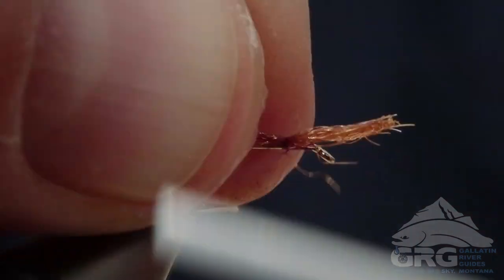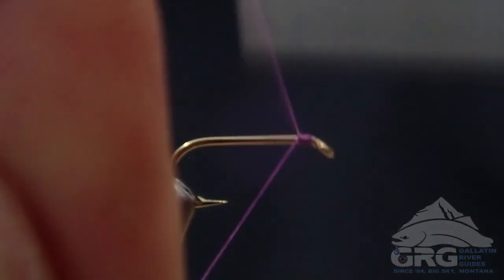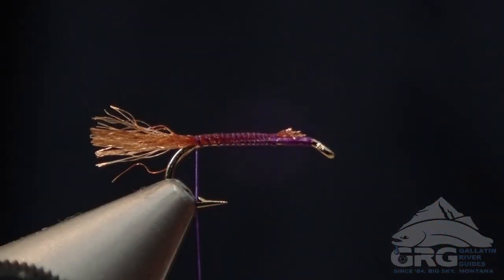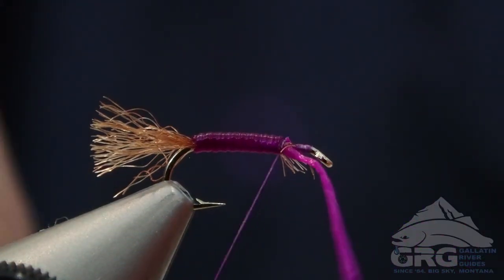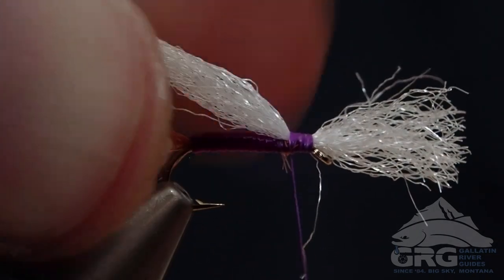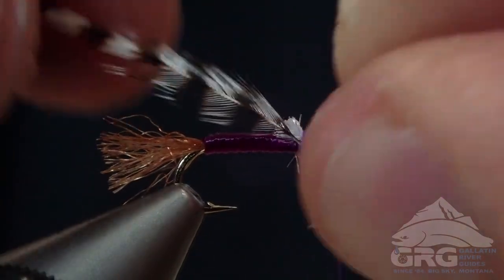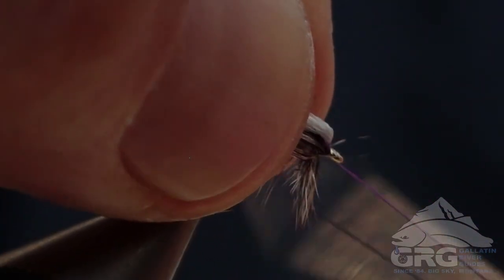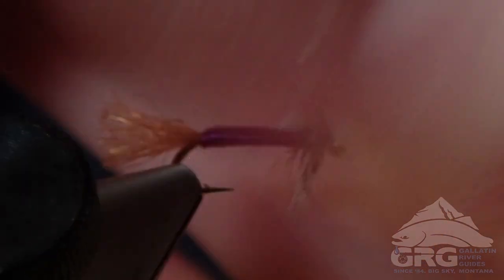GRG Fly Tying - Purple Haze Cripple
A great dry attractor pattern that sits lower in the surface film than a standard parachute. Most often fished in sizes 14-18 and its profile most closely resembles a crippled or hatching mayfly.

Recipe
Hook: Standard Dry Fly 12-18
Thread: Purple 8/0 or 70 denier
Trailing Shuck: Brown Sparkle Yarn or Zelon
Body: Purple Flex-Floss or comparable material
Wing: White Para Post Wing or comparable
Hackle: Grizzly dry fly (can use brown or grizzly/brown combo as well)